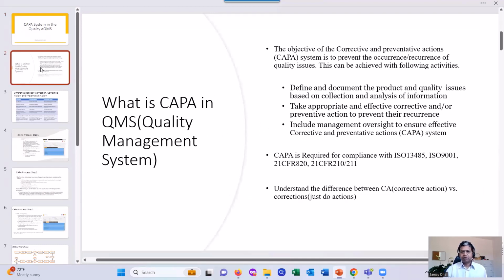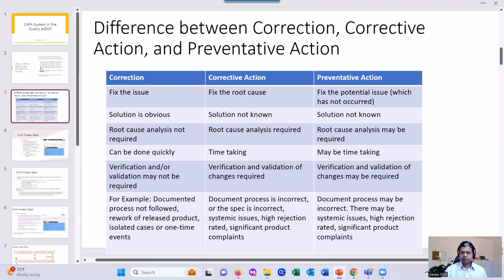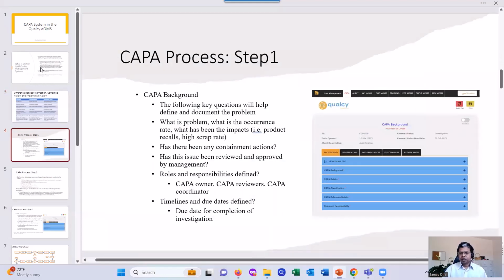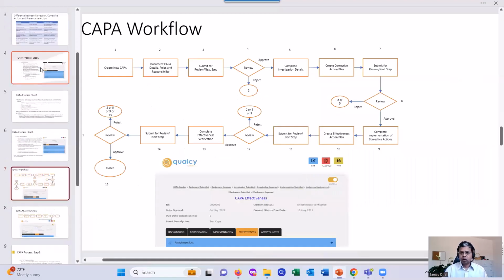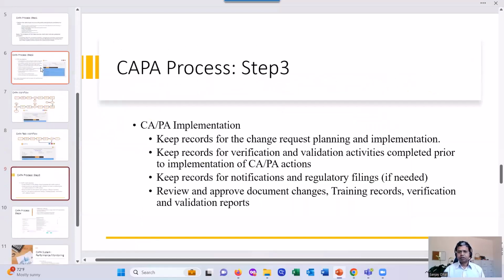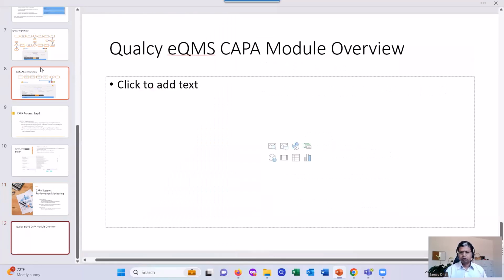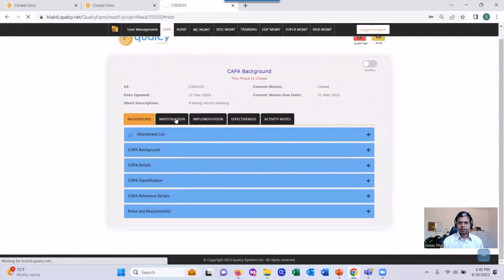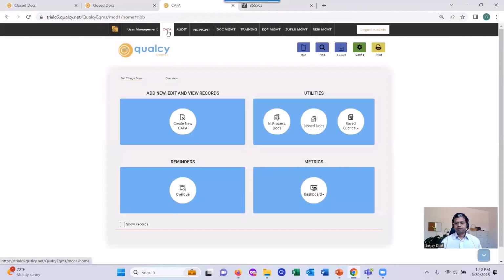Mastering Quality Management: Unleashing the Power of Corrective & Preventative Action (CAPA)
🚀 Elevate your Quality Management game with best practices for Corrective & Preventative Action (CAPA)! 🎯 Uncover the secrets to resolving issues effectively and proactively, ensuring top-notch performance for your business. Join us as we dive deep into the key principles, best practices, and real-world examples to explain the CAPA process.👉🔧